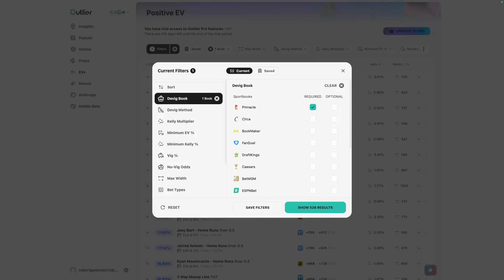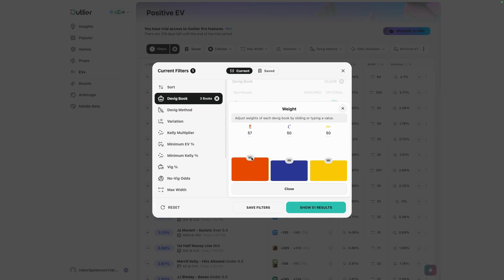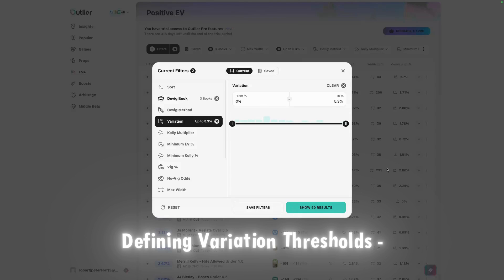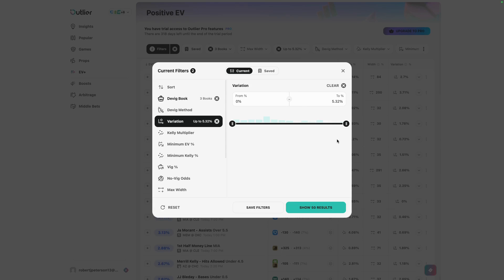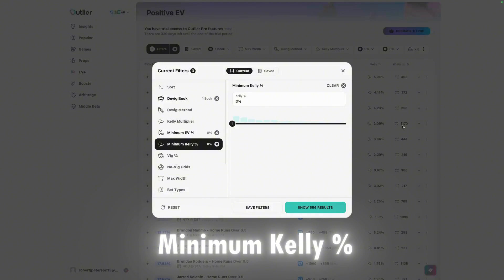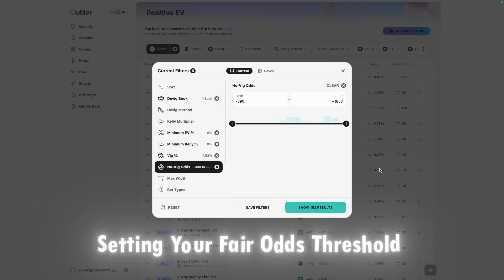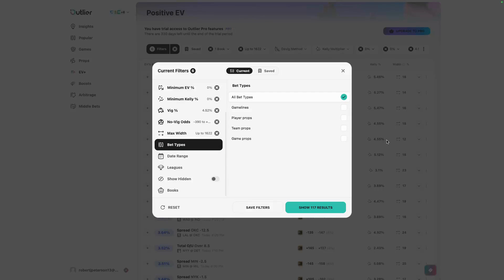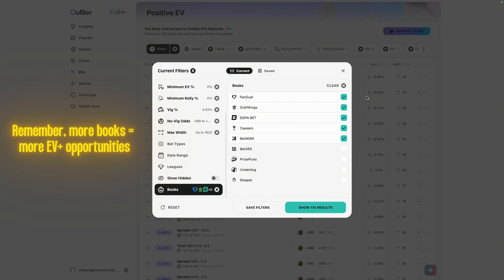Positive EV+ Betting Guide: Using Filters in Outlier Pro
In this walkthrough video, you'll learn how to find and analyze bets on Outlier's EV+ Feed. We'll deep dive into what every single filter and setting does, and how to best implement them

1:20 Setting Up Devig Books (aka Sharp Books) and Custom Weightings
4:00 Understanding and Setting Your Devig Methods
5:45 Defining Variation Thresholds
6:58 Setting Your Kelly Multiplier
8:40 Setting Your EV% Filter.
10:05 Minimum Kelly %
11:02 Filtering for Vig % Amounts
12:24 - Setting Your Fair Odds Threshold (aka Devigged Odds)
13:35 - Market Width Filters
14:35 - Bet Type, League and Date Settings
16:12 - Hiding Bets to Avoid Duplication
16:35 - Setting Up Your Sportsbooks